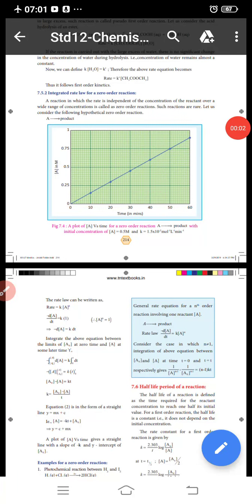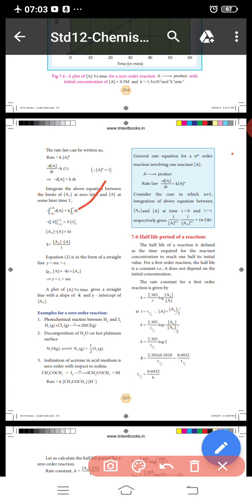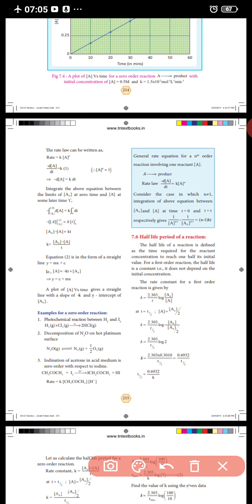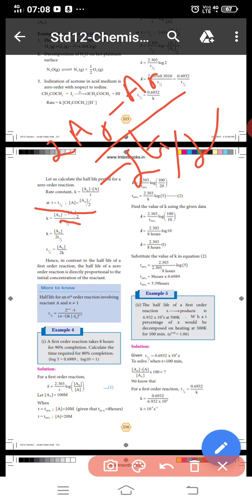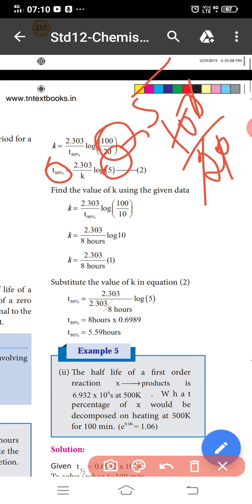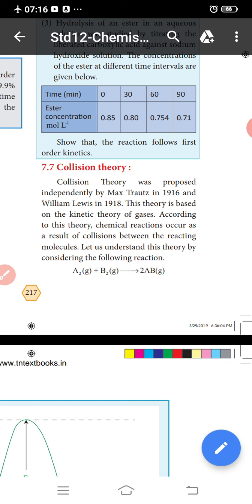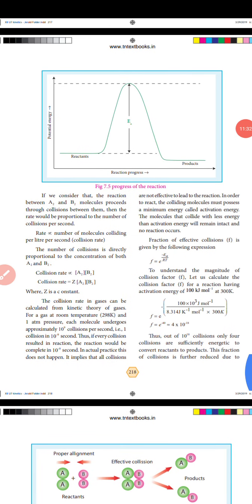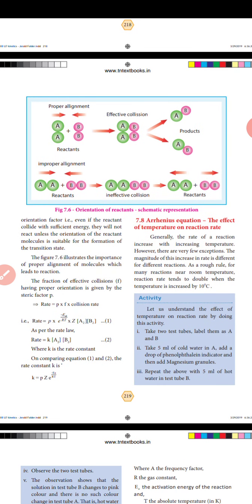Xll STD chemistry unit - 7 zero order reaction..